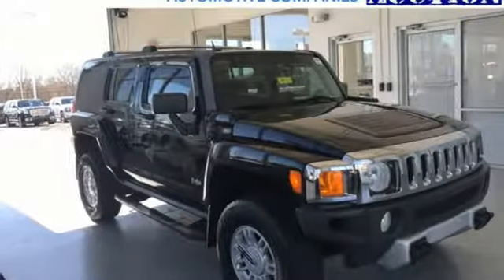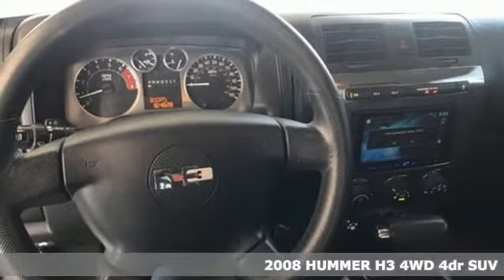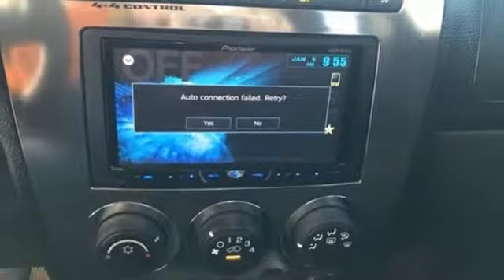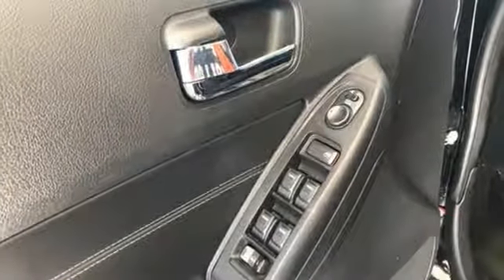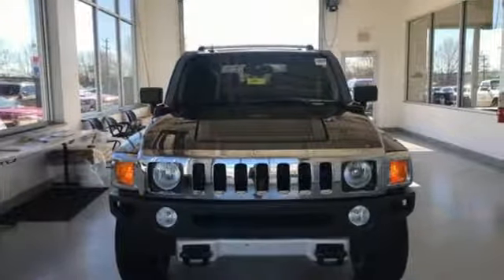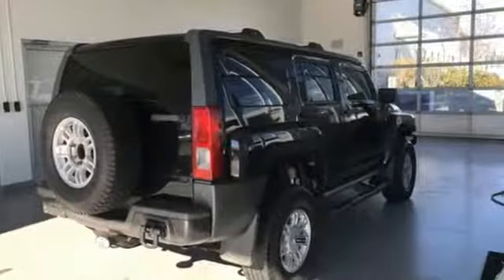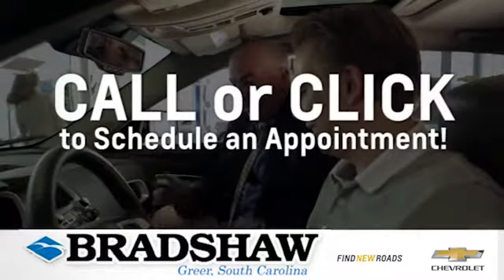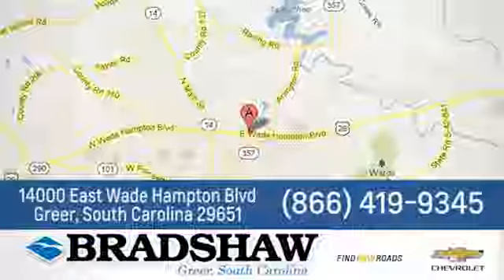Used 2008 Hummer H3 Greenville SC Greer, SC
Year: 2008
Make: Hummer
Model: H3
Trim: Base
Engine: 3.7L 5-Cylinder MPI DOHC
Transmission: 4-Speed Automatic with Overdrive
Color: Black
Interior: Ebony
Mileage: 164821
Stock #: RJ63924A
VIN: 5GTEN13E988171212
Recent Arrival! Black 2008 Hummer H3 Base KBB Fair Market Range Low: $8,145 ABS brakes, AM/FM Stereo w/CD Player/XM Satellite, Compass, Electronic Stability Control, Illuminated entry, Low tire pressure warning, Remote keyless entry, Traction control, XM Satellite Radio.brbrbr SC, NC, GA, VA, TN, and FL since 1979. Free pickup from nearby GSP International Airport. Come find out what Value Pricing is all about! Our inventory changes daily, please call or email for up to the minute pricing and availability!

Address:
14000 East Wade Hampton Blvd